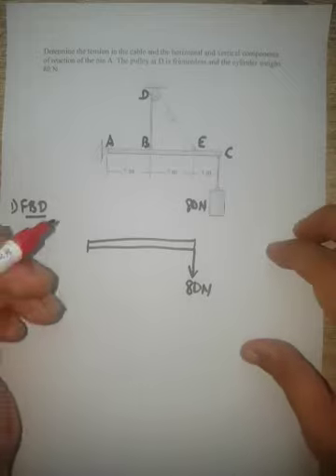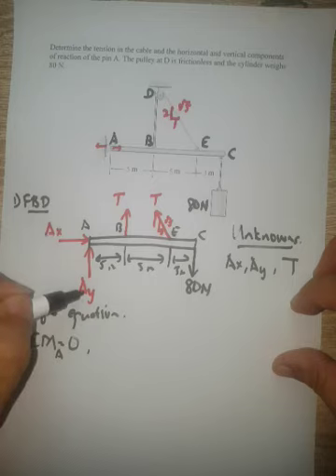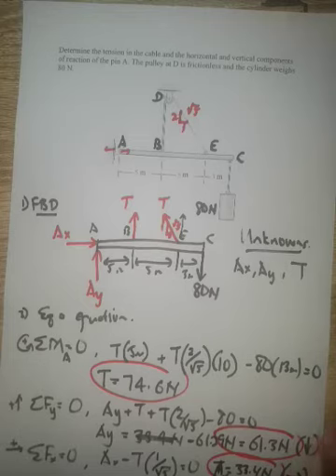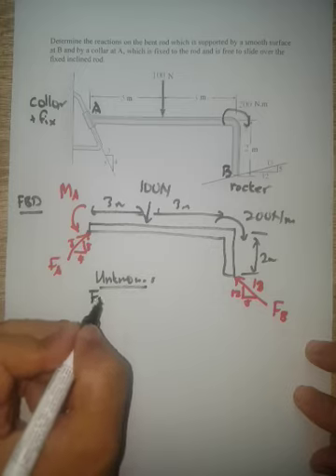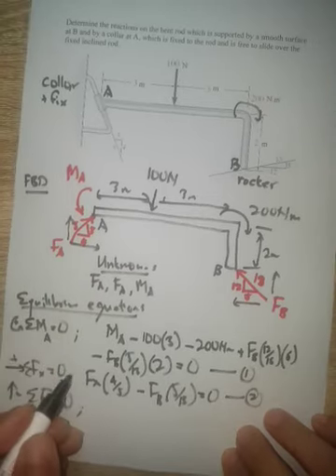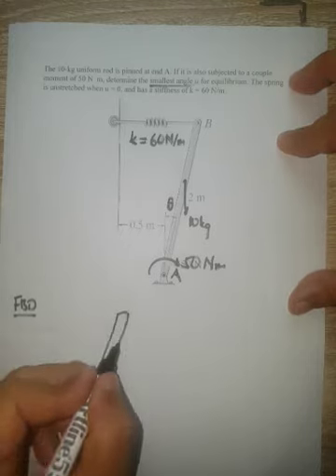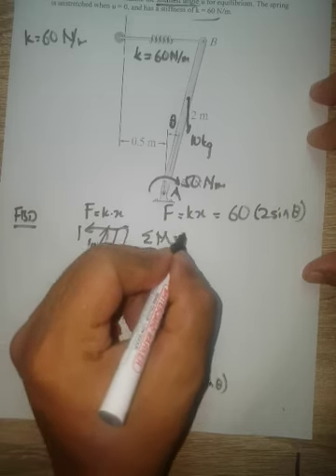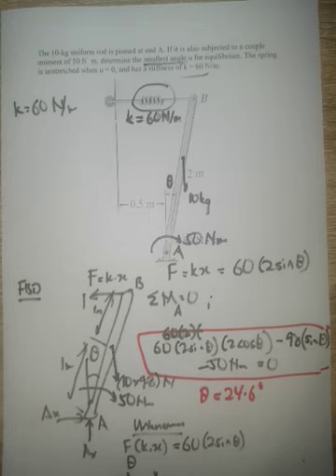Example Chap 5.3 Equation of Equilibrium in 2D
Three examples of problem in 2D that using equilibrium equations